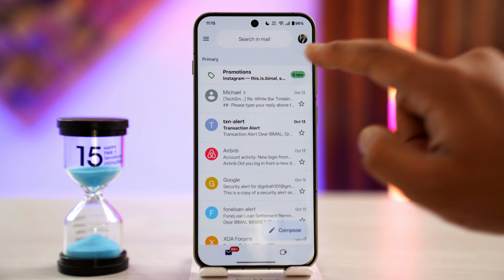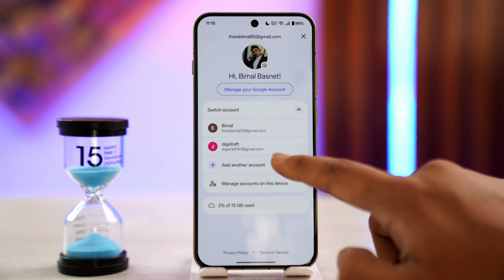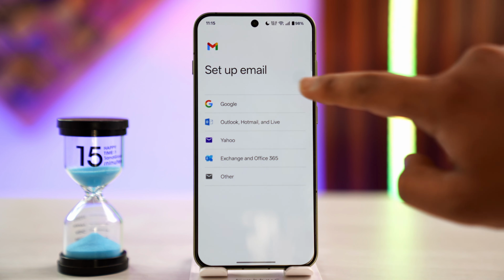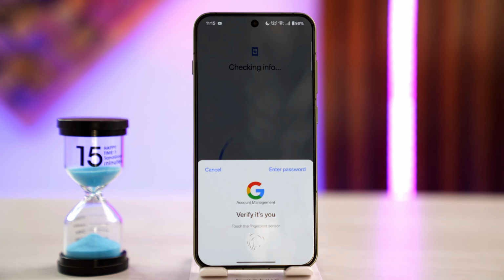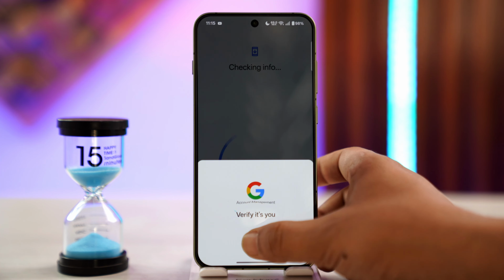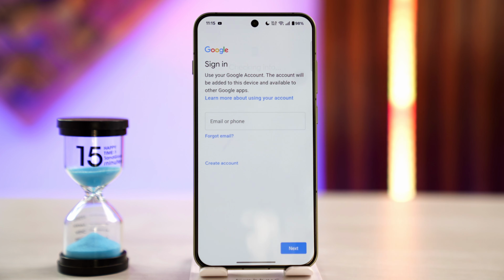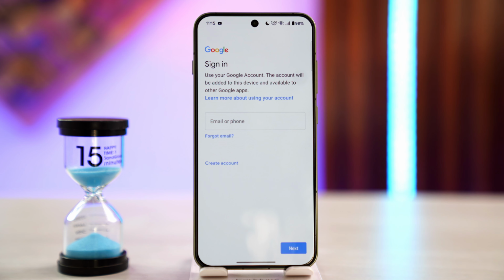How to Login Gmail on Multiple Devices !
You can log into Gmail on multiple devices at the same time without any issues, as Google allows your account to stay synced across phones, tablets, and computers. This makes it easy to access your emails, contacts, and calendar events wherever you are. In this tutorial, you’ll learn exactly how to sign in to Gmail on multiple devices safely and efficiently.

To start, make sure you have your Google account credentials ready. Open the Gmail app on your Android or iPhone, or go in your browser. If you’re already signed in to one Gmail account, tap your profile icon in the top-right corner and select “Add another account.” From the list of available options, choose “Google.” The app will then guide you through the Google sign-in process. Then type in your password and tap “Next” again.

If you’ve enabled two-step verification, Google will prompt you to verify your identity through your phone or a recovery method. Complete the verification step to continue. Once confirmed, your Gmail account will be added to the new device. You can repeat this process on as many devices as you like, whether it’s another phone, tablet, or desktop computer.

All your Gmail data will stay synced automatically through Google’s cloud services. Any email you read, delete, or send on one device will instantly update on the others. You can also manage your signed-in devices anytime by visiting and checking the “Your devices” section. If you see a device you no longer use, select it and click “Sign out” to remove access.

Following these steps ensures that your Gmail account remains accessible and secure across multiple devices.

Timestamps:
0:00 Introduction
0:14 Opening Gmail on device
0:29 Adding another Google account
0:41 Entering email and password
0:51 Completing two-step verification
0:57 Managing multiple device logins
1:09 Conclusion